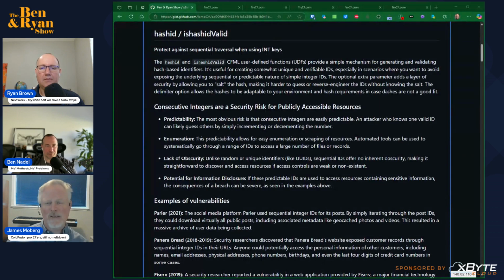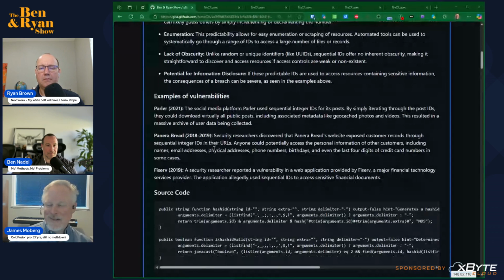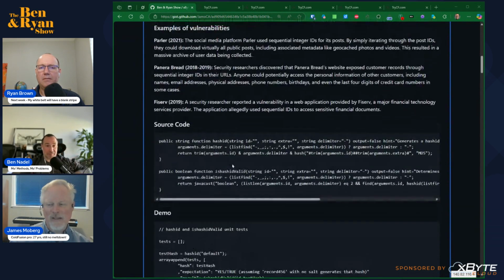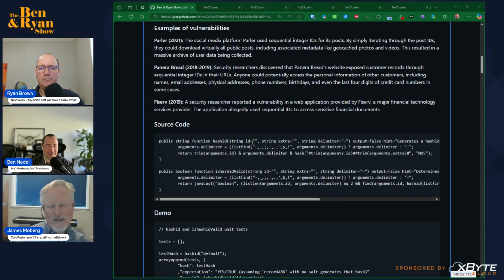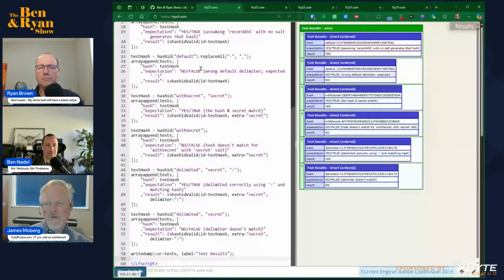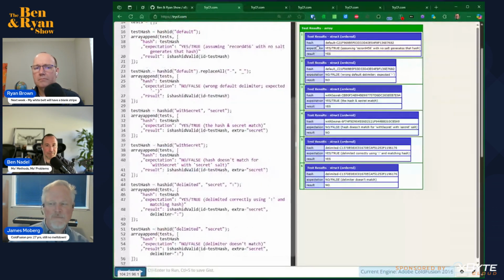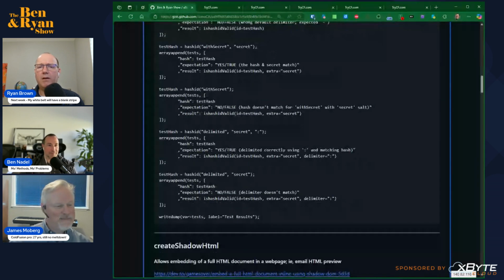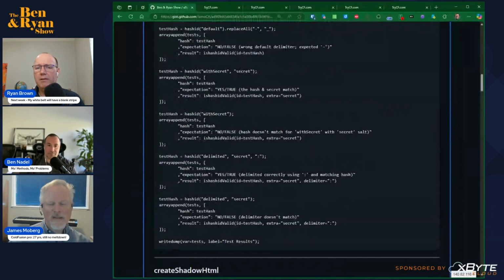ColdFusion UDF - hashid/ishashidValid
In this video, James Moberg was a guest on "Ben & Ryan Show - ColdFusion Custom UDFs" and walks us through his user defined functions hashid and ishashidValid.

The hashid and ishashidValid CFML user-defined functions (UDFs) provide a simple mechanism for generating and validating hash-based identifiers. It's useful for creating somewhat unique and verifiable IDs, especially in scenarios where you want to avoid exposing the underlying sequential or predictable nature of simple integer IDs. The optional extra parameter adds a layer of security by allowing you to "salt" the hash, making it harder to guess or reverse-engineer the IDs without knowing the salt. The delimiter option allows the hashes to be adaptable to your environment and hash requirements in case dashes are not a good fit.